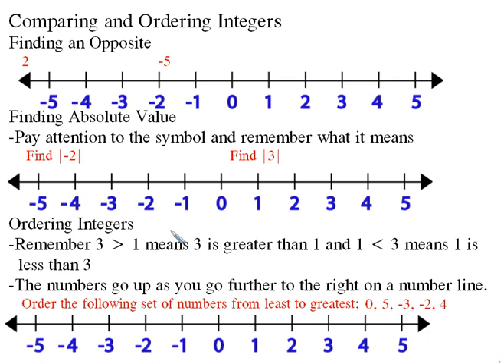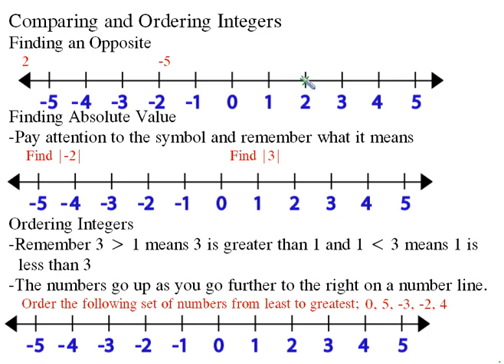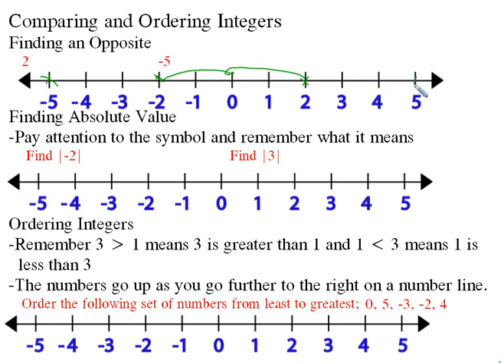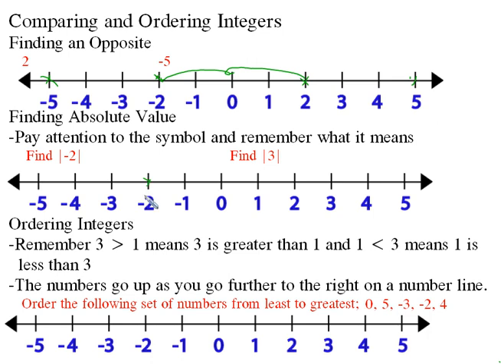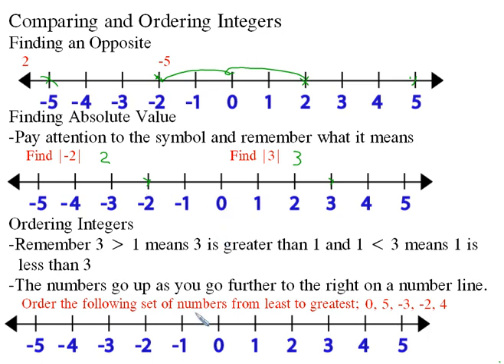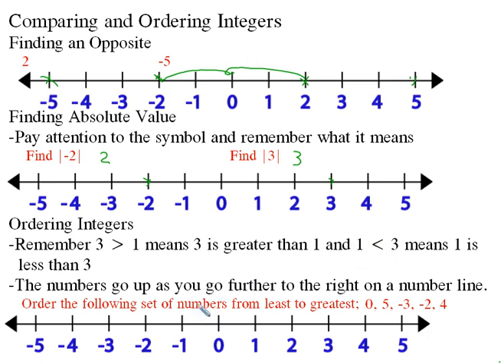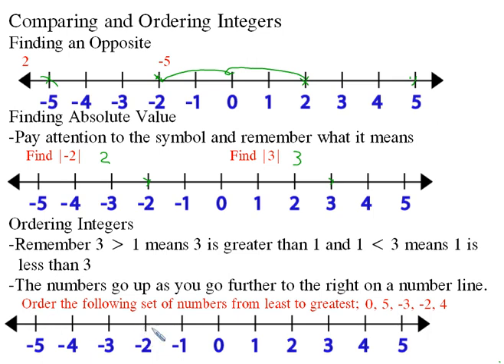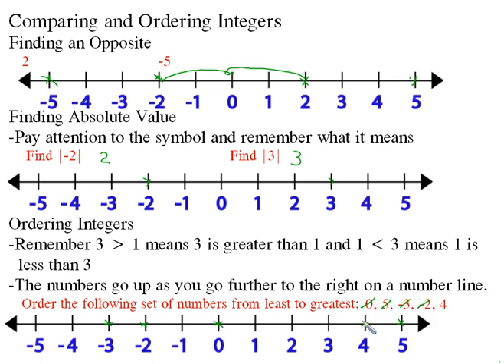Comparing and Ordering Integers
How to put positive and negative integers in the correct order